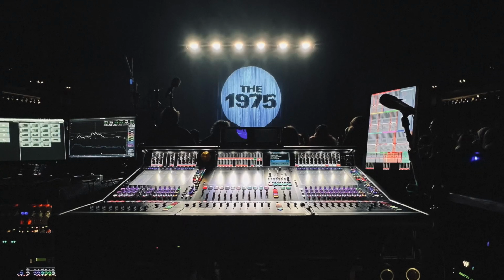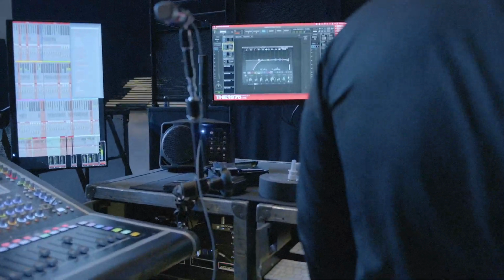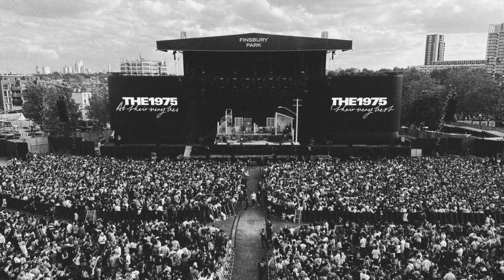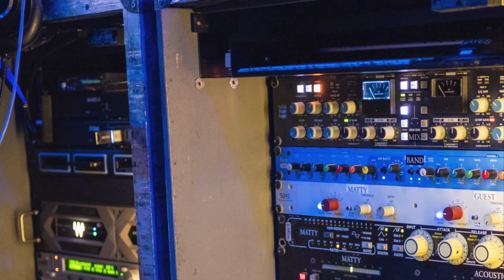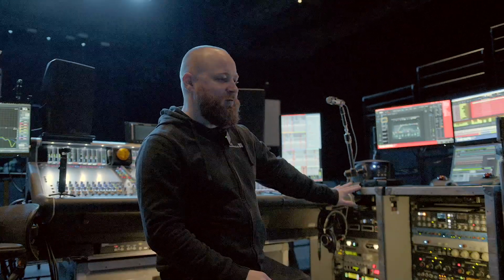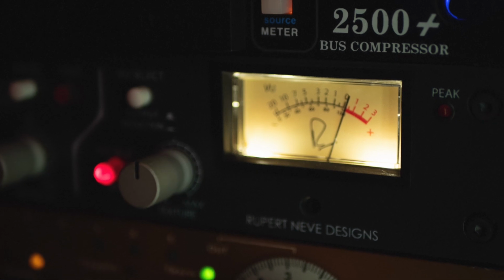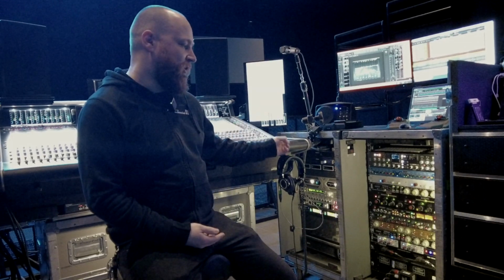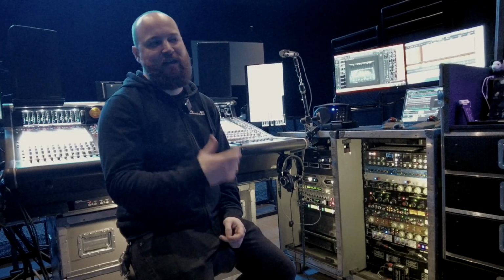The 1975 Still... At Their Very Best - Front of House with Lee McMahon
FOH engineer Lee McMahon takes you through the audio workflow of The 1975’s “Still… At Their Very Best” world tour

Thanks to our friends for helping us put this together:

Videography: Matt VanGasbeck
Photography: Jordan Curtis Hughes
Animation & Editing: Benni Dumville // DRUMVILLE Original Turbo Productions